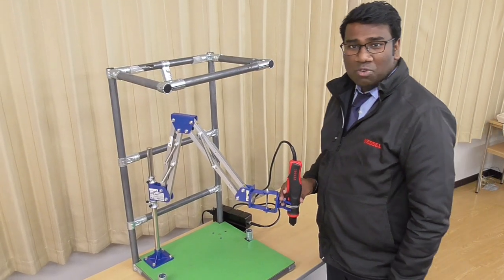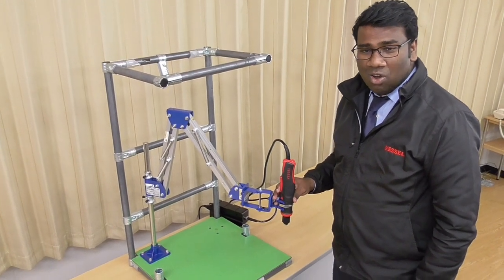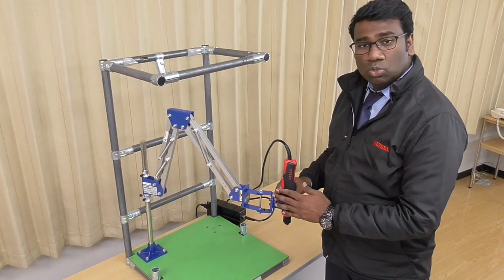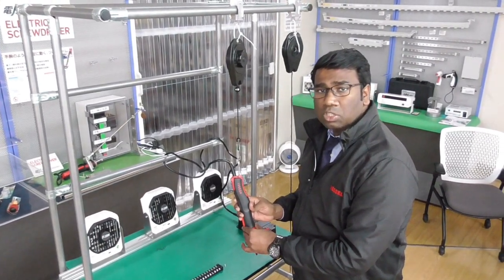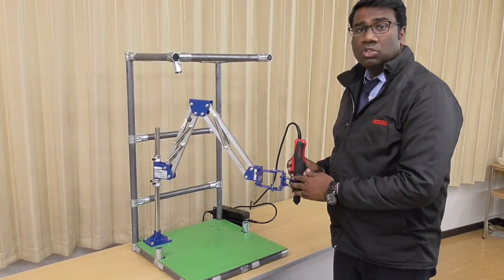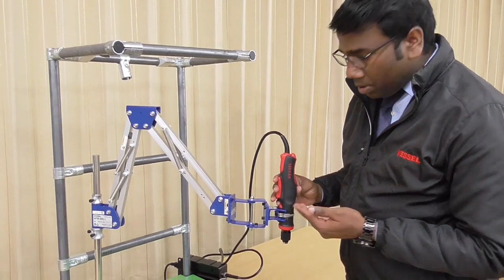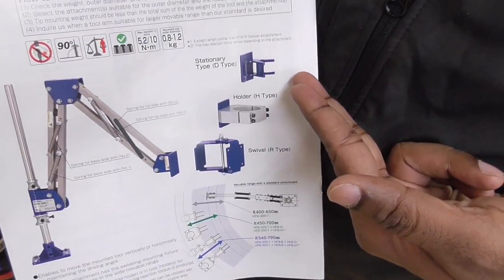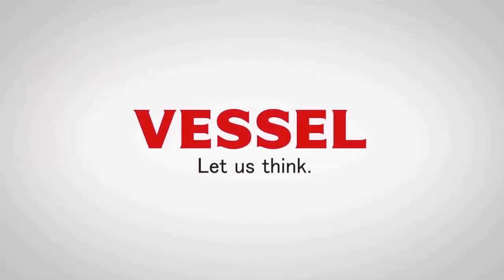VESSEL HFB TOOL ARM